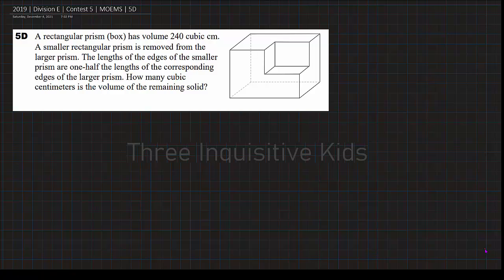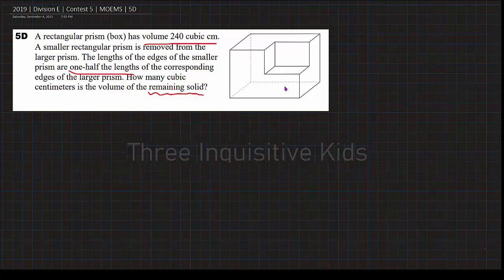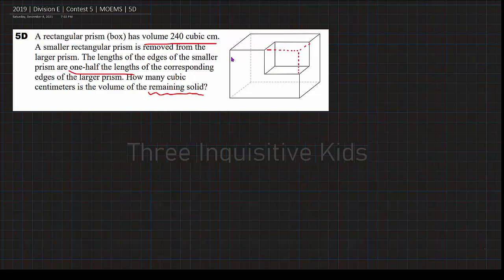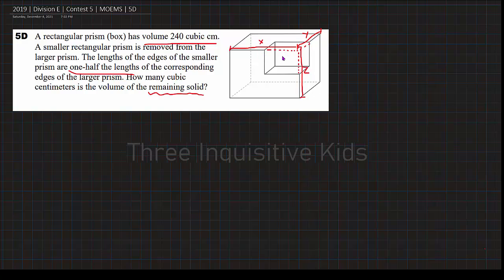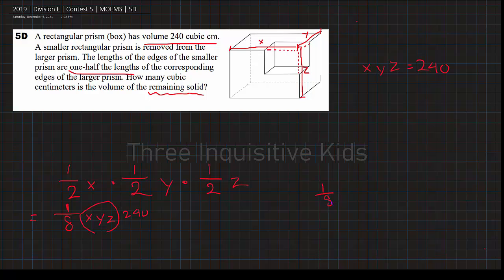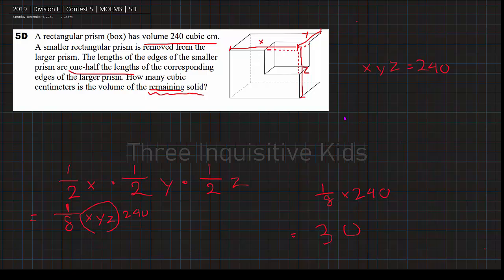Math Olympiad for Elementary | 2019 | Division E | Contest 5 | MOEMS | 5D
Problem: A rectangular prism (box) has volume 240 cubic cm. A smaller rectangular prism is removed from the larger prism. The lengths of the edges of the smaller prism are one-half the lengths of the corresponding edges of the larger prism. How many cubic centimeters is the volume of the remaining solid?

Key: Set variables x, y, and z.